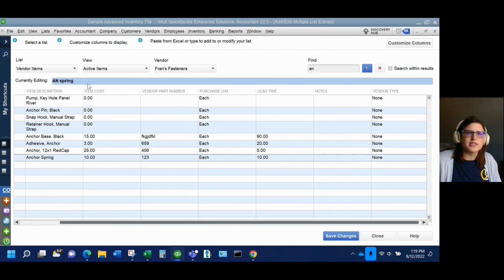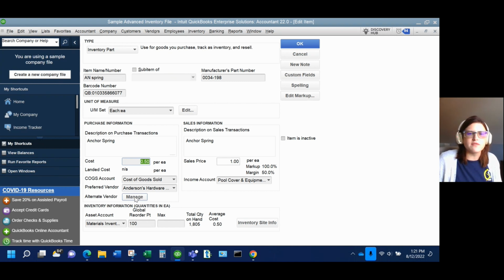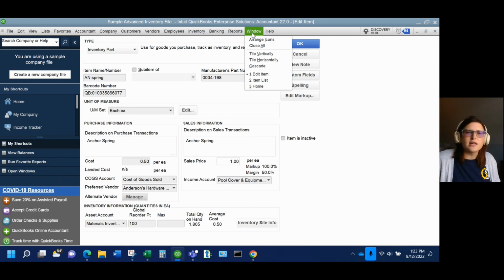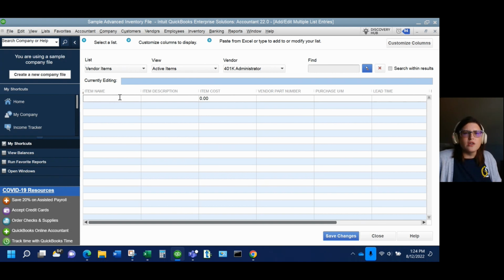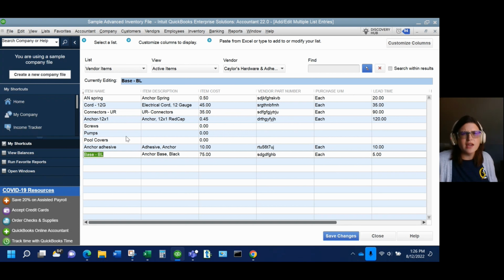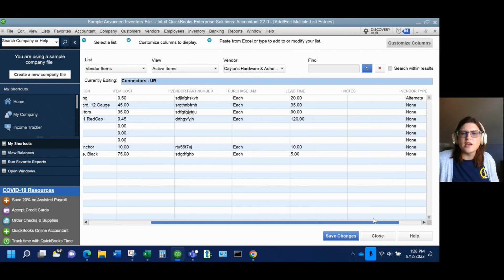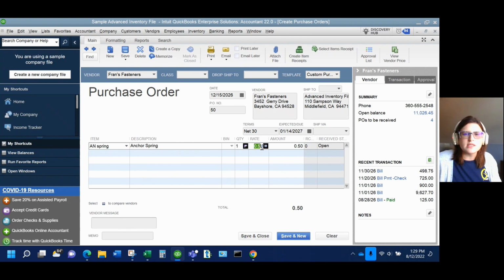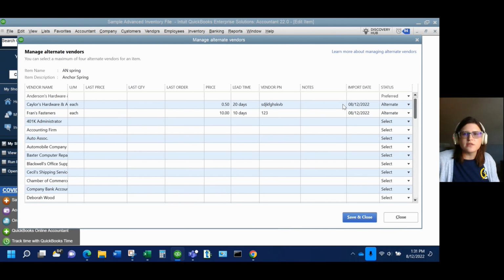OVERVIEW | Alternate Vendors in QuickBooks Enterprise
This video goes over how the newer, Advanced Inventory version of Vendors works in QuickBooks Enterprise, how to update them in your Add/Edit Multiple List Items screen, and gives you tips to keep you from banging your head against the wall. I did the wall-head-banging for you.

Also, on that article is a downloadable Excel template to help you map your vendor catalogs so you can work with your alternate vendor functions.

If you need some help on your QuickBooks Enterprise project (or a discount), please reach out.